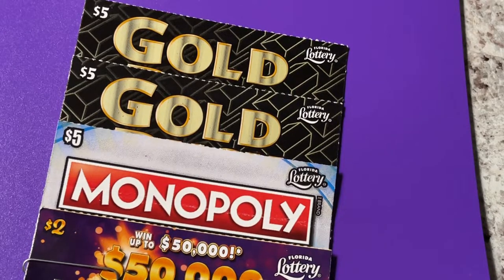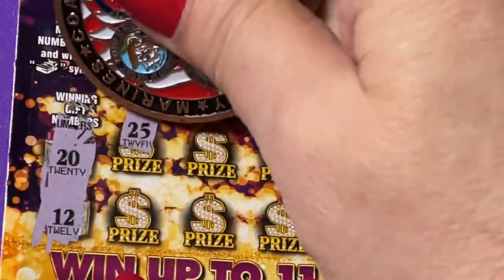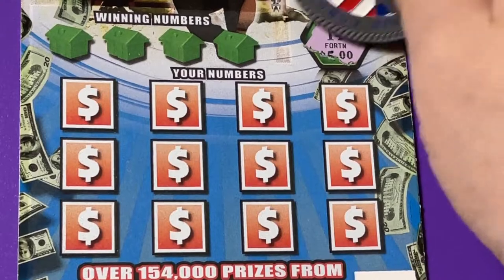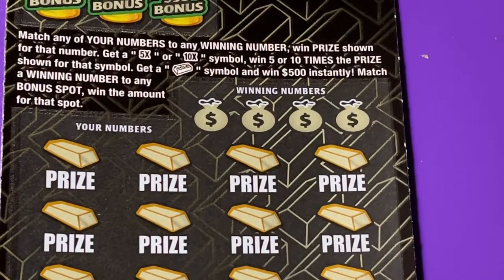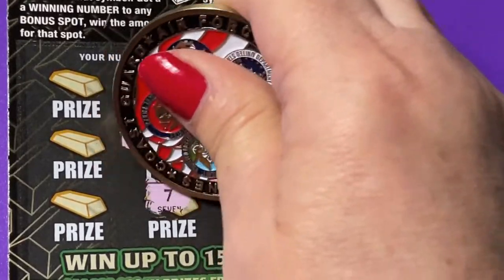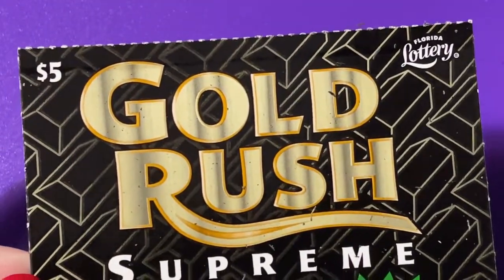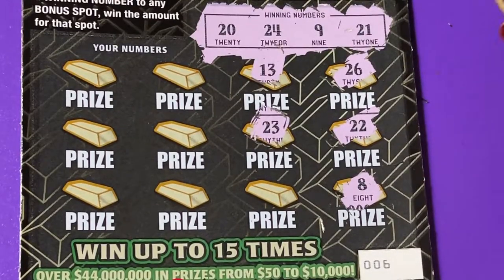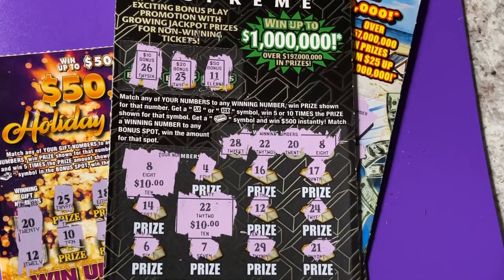Ticket Mix 10